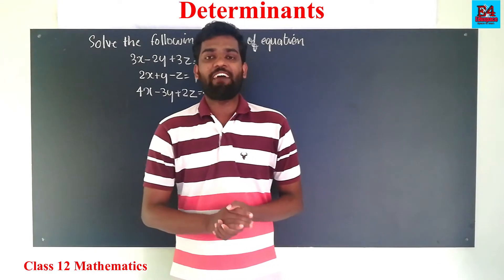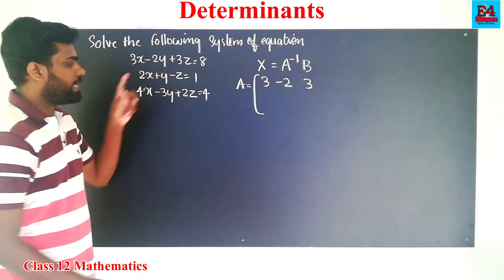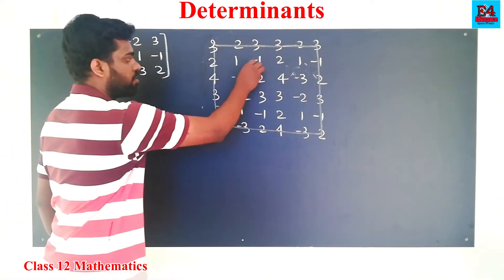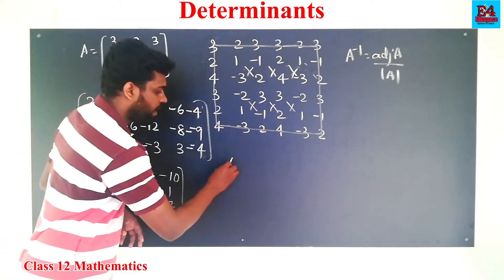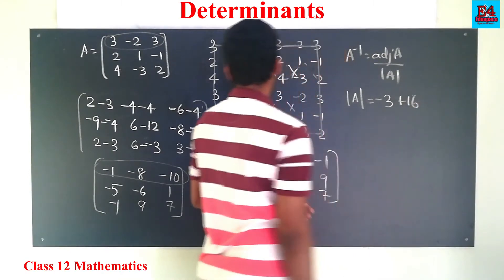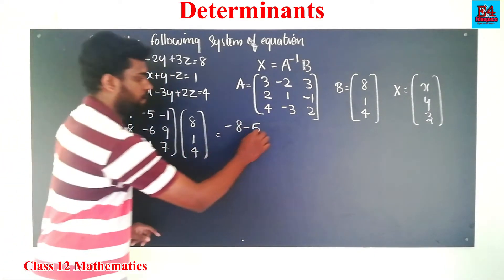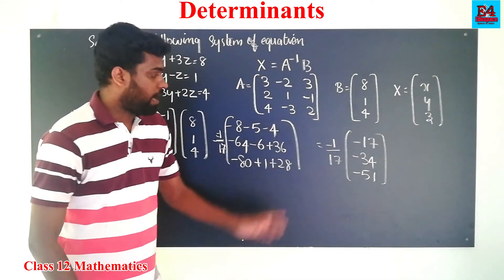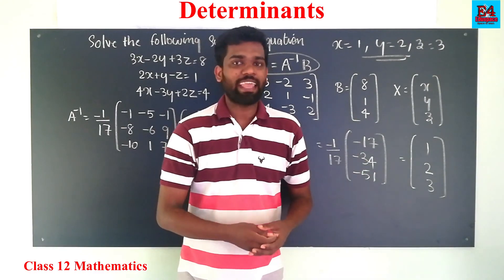Solve system of equations using Determinant method malayalam |class12 Mathematics|Chapter 4|Part 9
This video is help Plus two students to learn the Mathematics 4th chapter Determinants. In this video we include inverse of a matrix and solve system of equation . Class in malayalam (മലയാളത്തില്‍) by E4Eduspace

Query solved
Determinant of a matrix
Inverse of order 3 matrix
Inverse of a matrix simple way
Solve system of equation